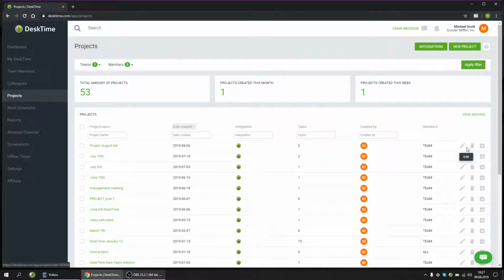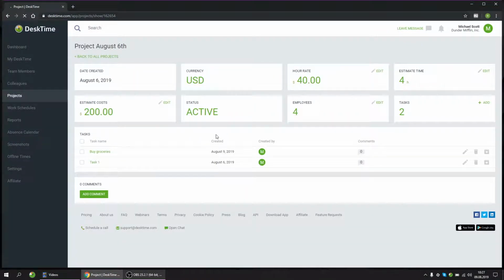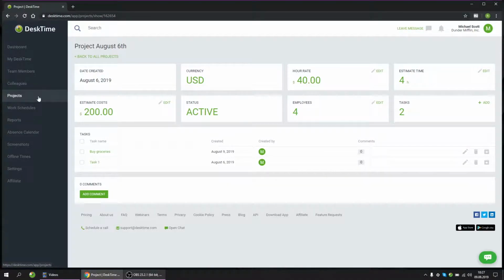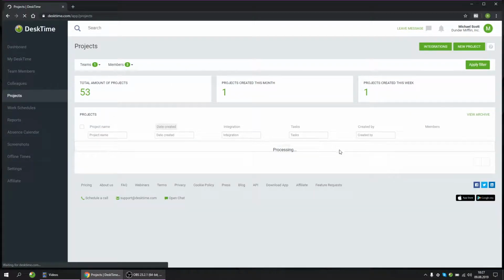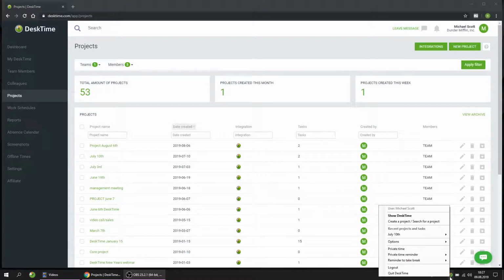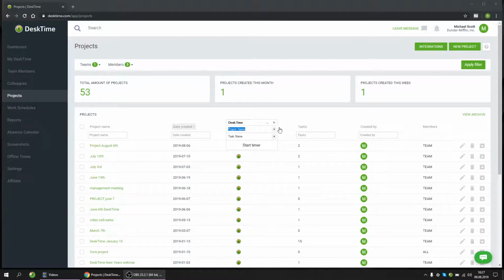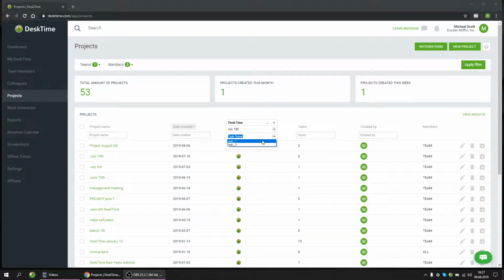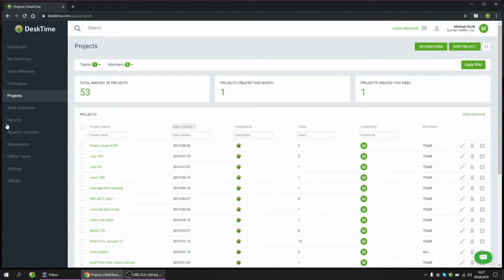How to Use the DeskTime Projects Section?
DeskTime Projects – an easy way of tracking a project, managing tasks, and creating project reports.

With DeskTime Projects, you can:
- Create new projects and tasks
- Connect your project management tools to synchronize projects and tasks with DeskTime
- Filter projects with the 'Groups and members' filter

How to create a project:
- Find DeskTime on your taskbar
- In the Menu bar, click 'Create a Project'
- Name your project and add 'Task name'
- Click 'Start timer' to begin tracking